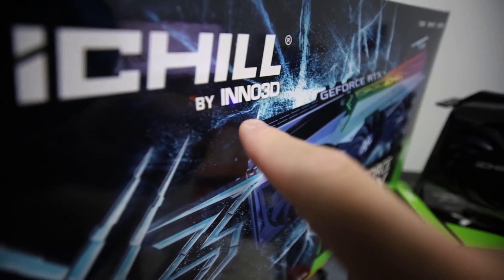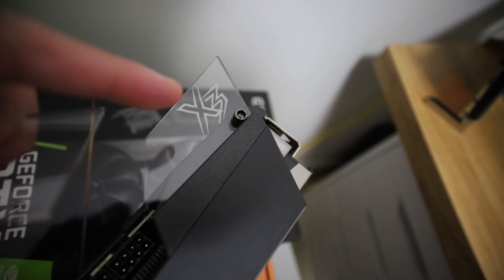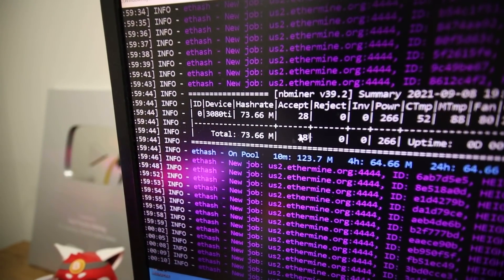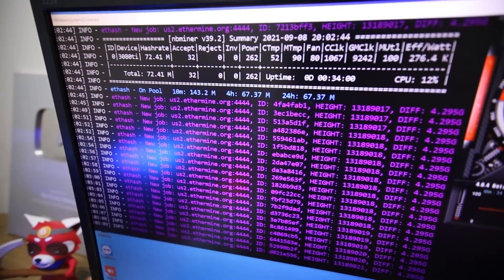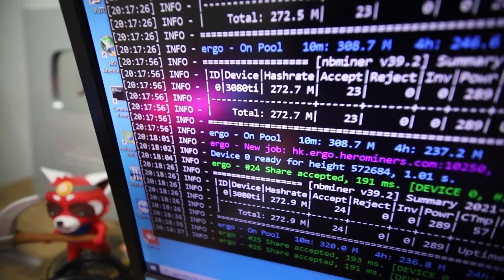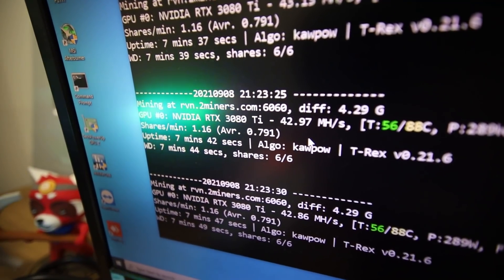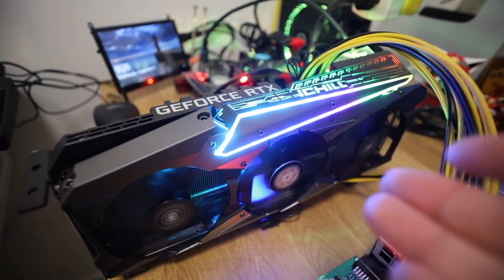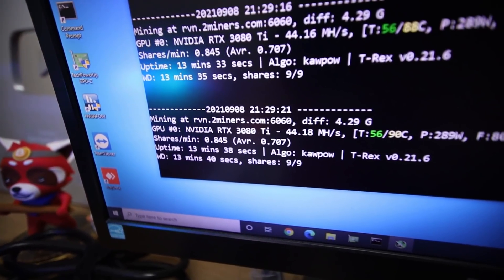LHR Affects Ravencoin HASHRATE On This 3080 Ti?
Time Stamps:
00:00 Intro
03:28 Ethereum Hashrate & ?
09:04 Ergo Hashrate
10:57 Ravencoin Hashrate Limited?
12:25 Testing Higher Memory
13:53 I'm not the only one...
16:50 Profitability

HDMI Dummy Plugs
How I Clean My Mining Rigs
7" Portable Monitor